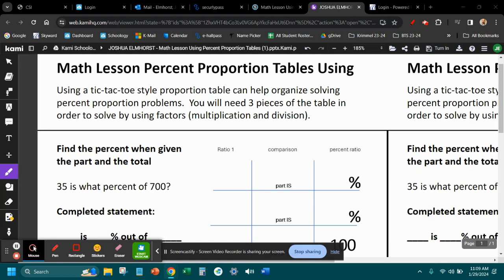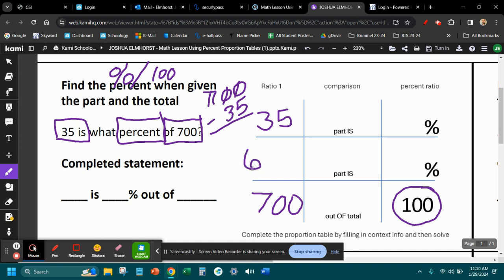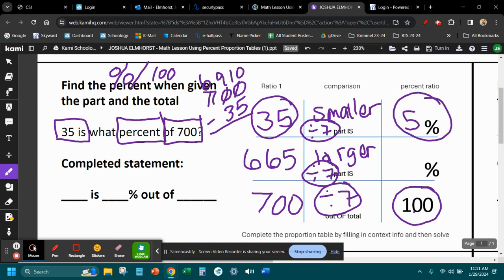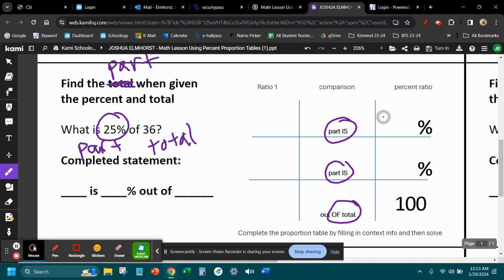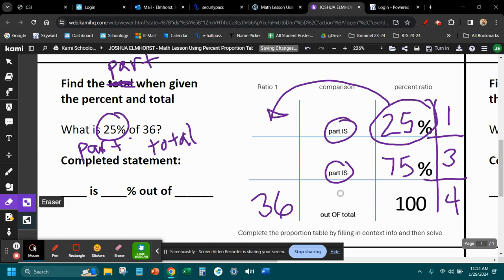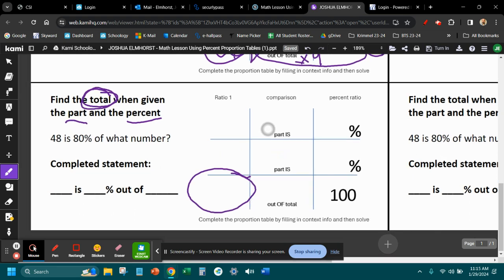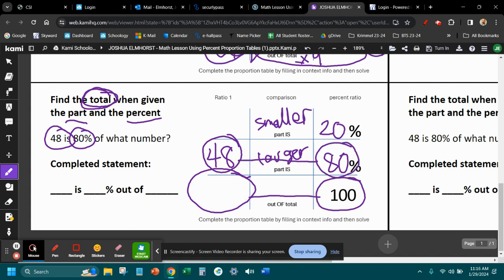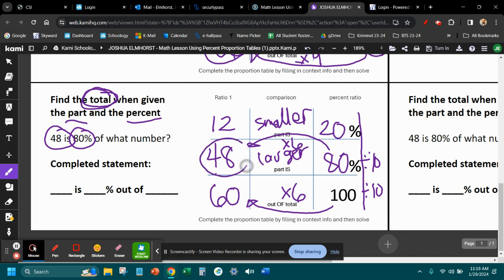Elmhorst Math Lesson Percent Proportion Tic-Tac-Toe Table